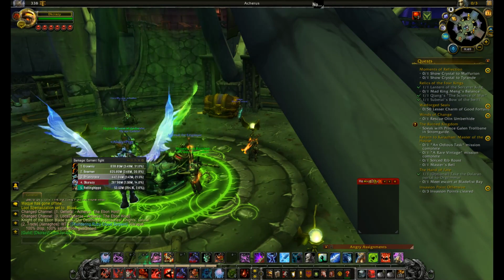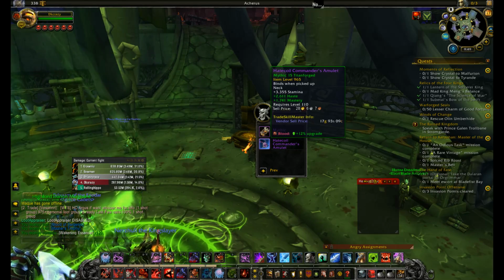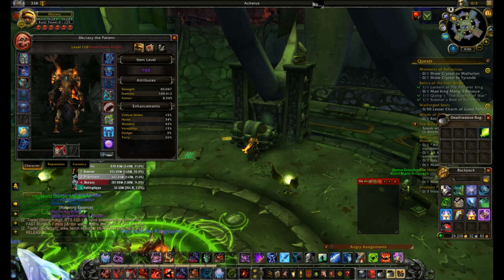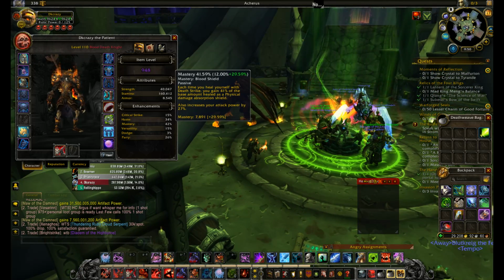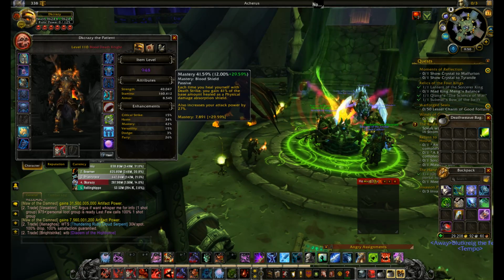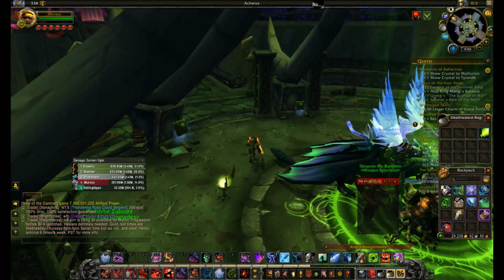15 done on the DK!